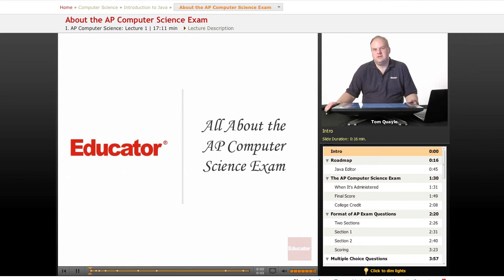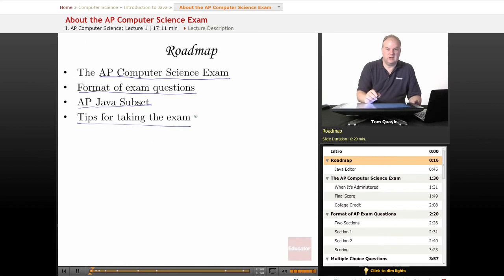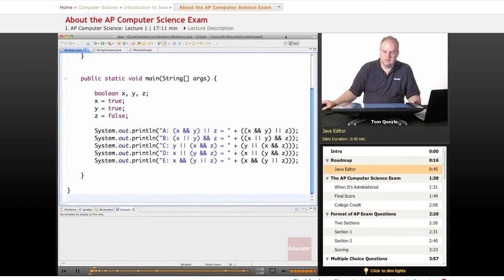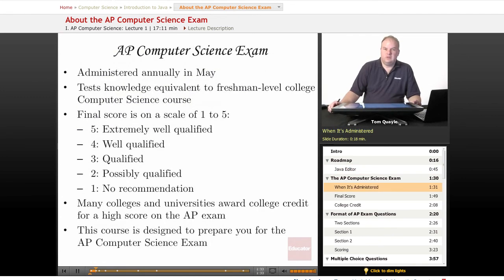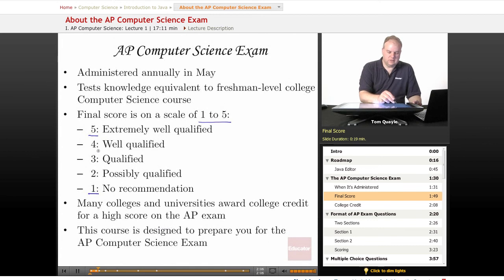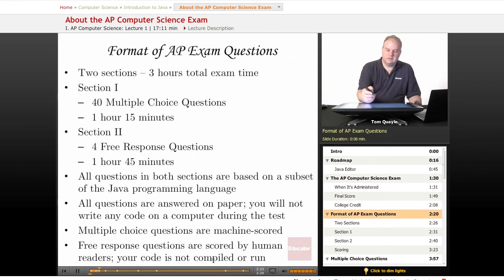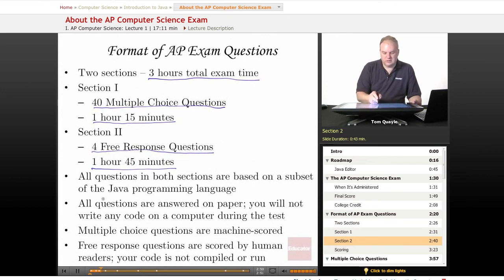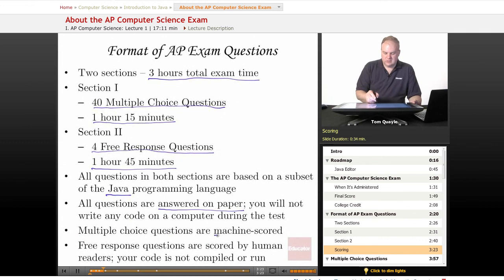AP Computer Science: About the AP Computer Science Exam